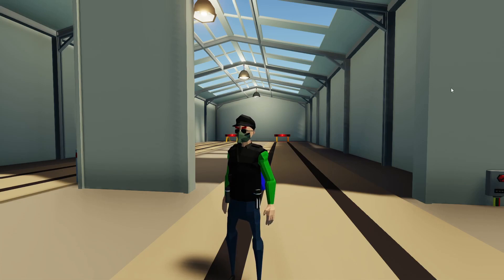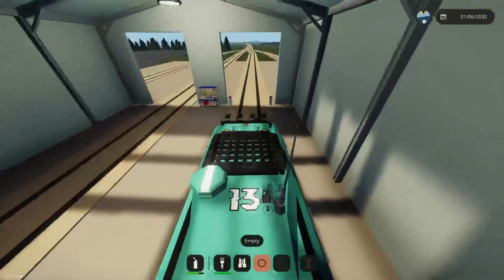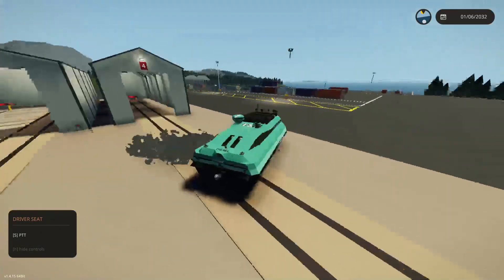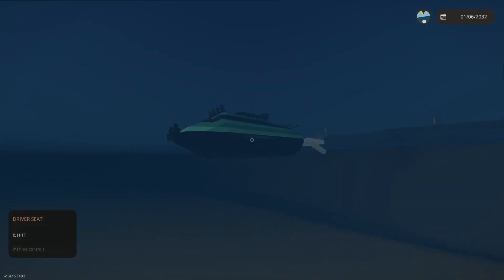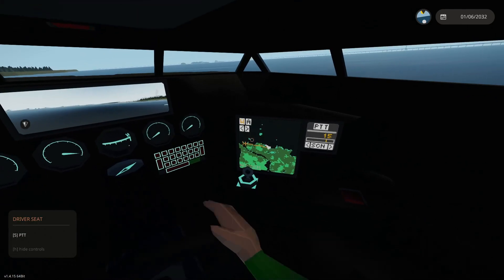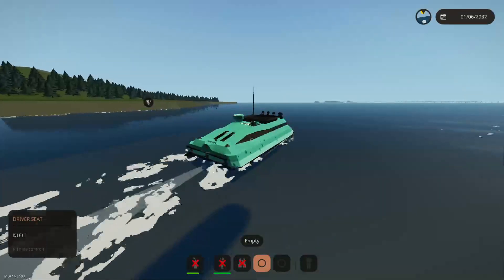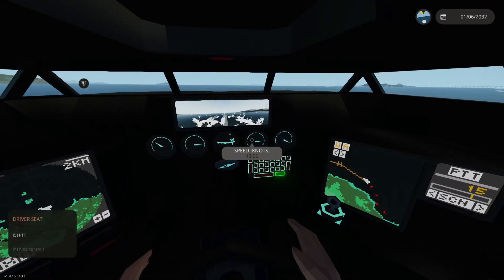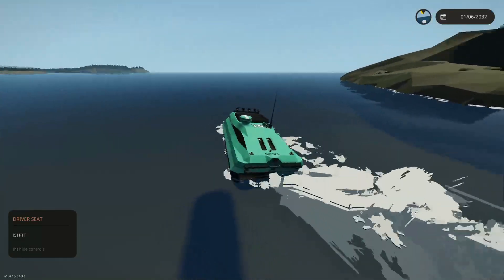Amphibious Vehicle Build! PNC GATOR! Stormworks Build Challenge.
Amphibious Vehicle Build! Stormworks Build for Bigman Boi Challenge

In this video I build an amphibious vehicle for the Bigman Boi challenge on his channel.

Song: Netrum - Pixie Dust [NCS10 Release]